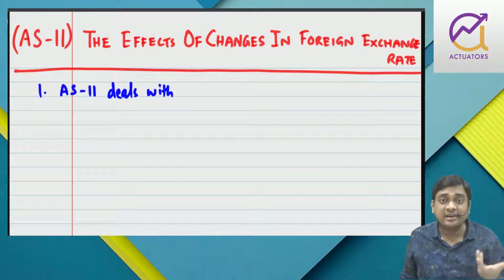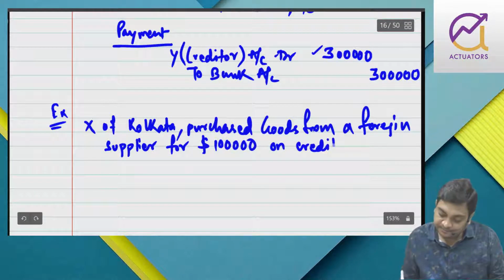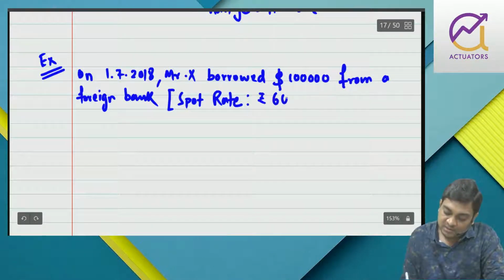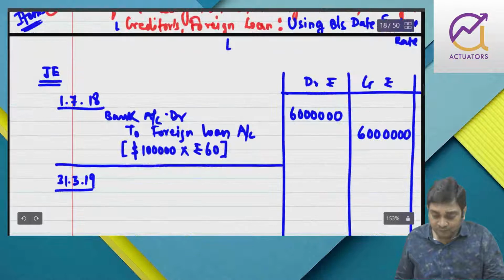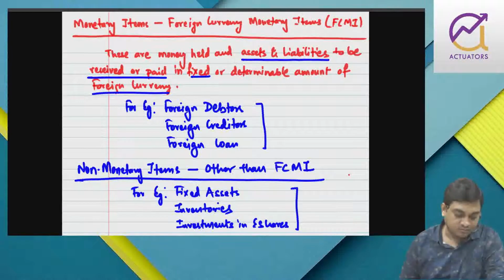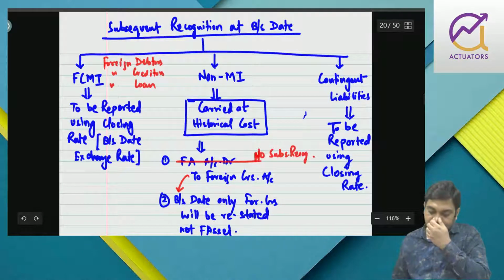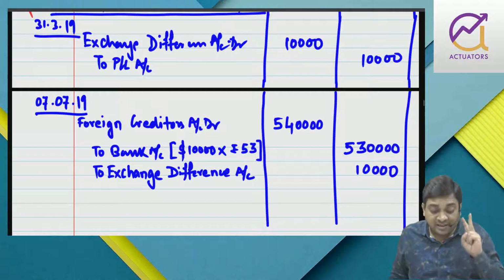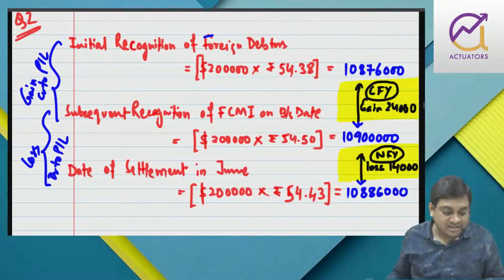AS 11 L: 1| Effects of Changes in Foreign Exchange Rate | Advanced Accounting | CA Inter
AS11 - Effects of Changes in Foreign Exchange Rate - Advance Accounting - CA intermediate

In This Video We Will Discuss Accounting Standard (AS-11) The Effects Of Changes In Foreign Exchange Rate all Concepts, Problems and Examples for CA Inter Accounting have been discussed by CA Ankit Patwari.